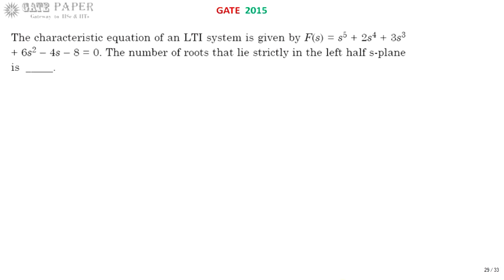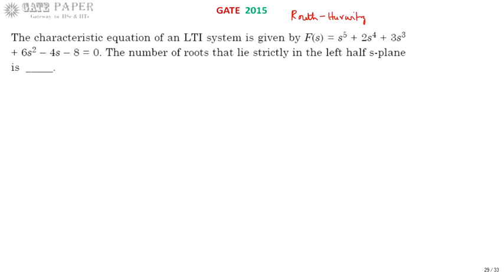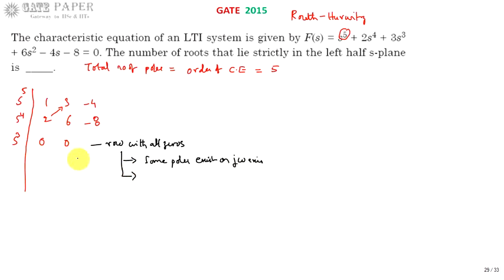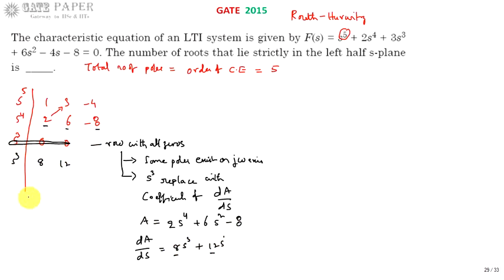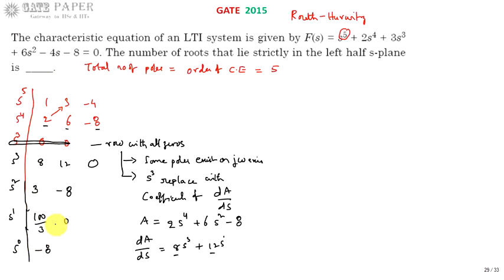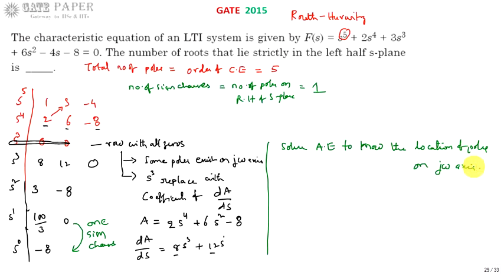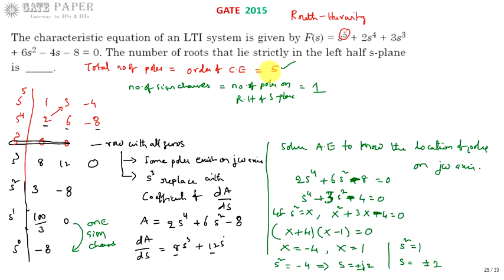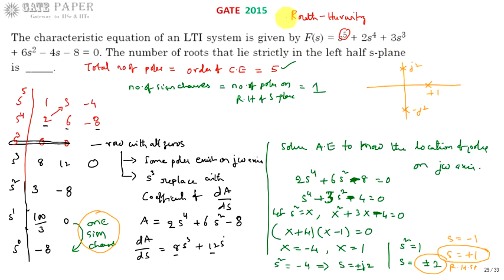GATE 2015 ECE Find number of Poles on Left Half of S plane from Characteristic Equation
Block diagram reduction techniquer
Mason's Gain formula
analogy between electrical, translational and rotational motion systems
time response analysis
maximum peak overshoot
peak time
rise time
settling time
steady state error
velocity error constant
proportional error constant
acceleration error constant
response of second order under damped system
response of second order over damped system
response of second order critically damped system
response of second order  un damped system
routh hurwitz criterion
root locus
bode plot
polar plot
state space analysis
phase margin
gain margin